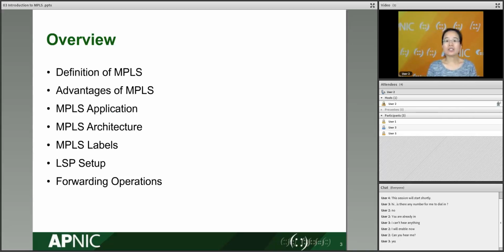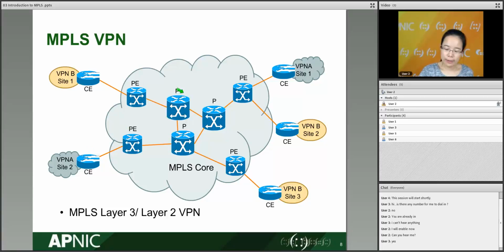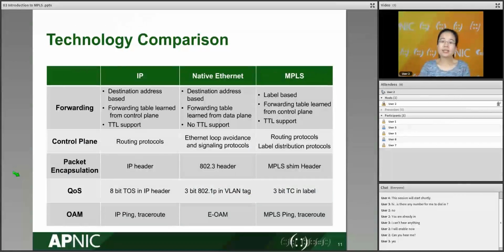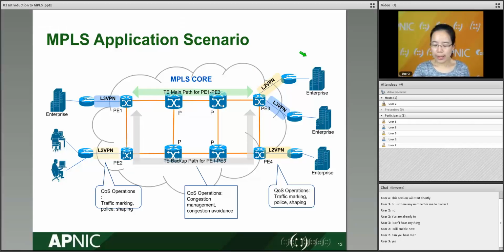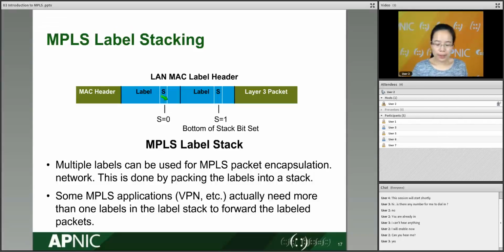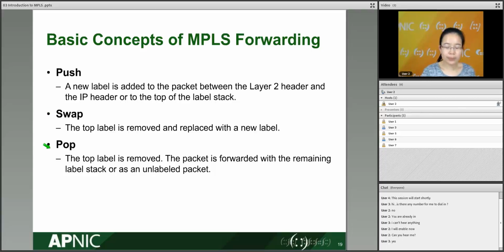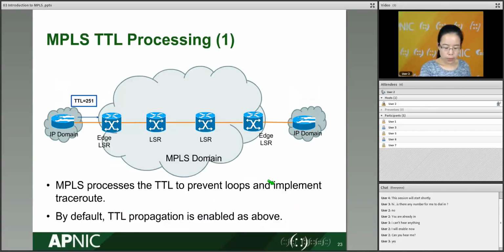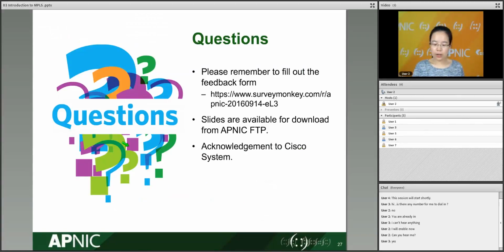eROU05 Intro to MPLS 14 September 2016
This is a recording of APNIC eLearning webclass delivered 14 September 2016 by APNIC trainer Jessica Wei.